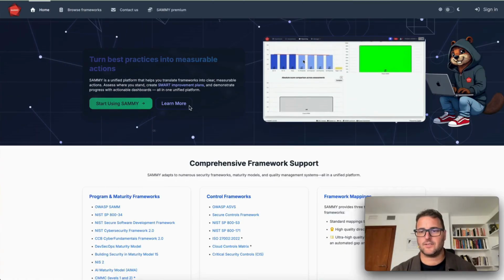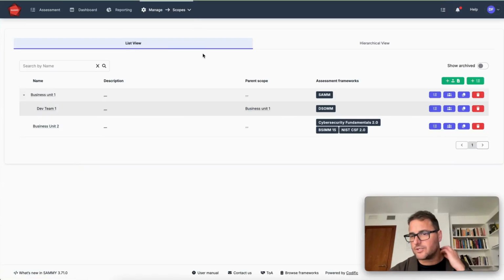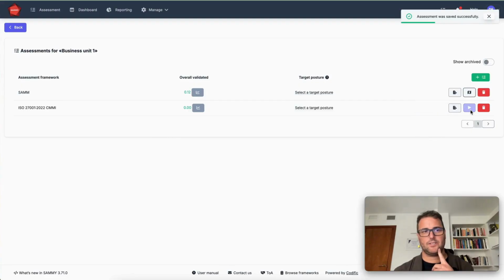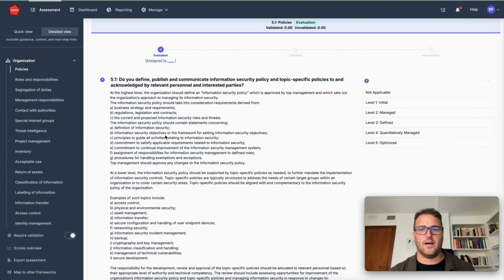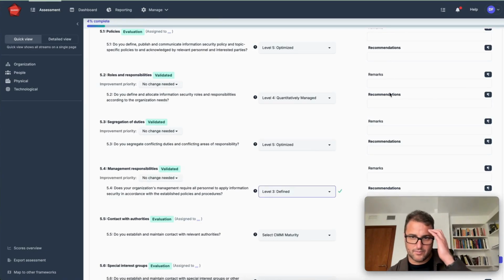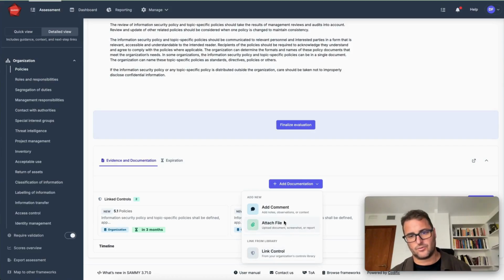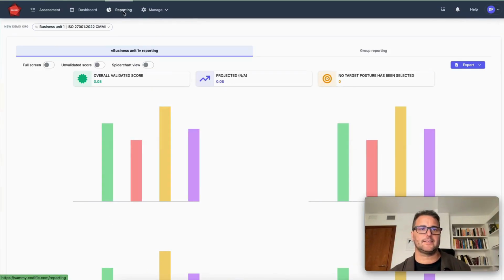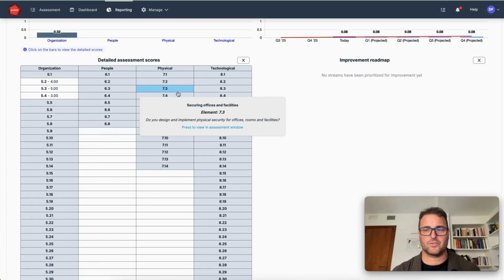How to do ISO 27000 assessments with SAMMY - 2.0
Want to learn how to do ISO 27001 assessments efficiently?

This step-by-step demo walks you through using SAMMY to streamline your ISO 27001 assessments.

SAMMY is an AppSec management tool that helps organizations efficiently manage security programs by offering customizable controls, framework mappings, and compliance tracking.

What you’ll learn in this demo:
- How to conduct an ISO 27001 assessment with SAMMY
- How to assign or share tasks with users/colleagues
- How to provide evidence and link documentation
- How to validate assessments
- How to generate ISO 27001 compliance reports

SAMMY simplifies security assessments by providing a structured and efficient way to manage multiple frameworks, including ISO 27001, NIST CSF, OWASP SAMM, and BSIMM.